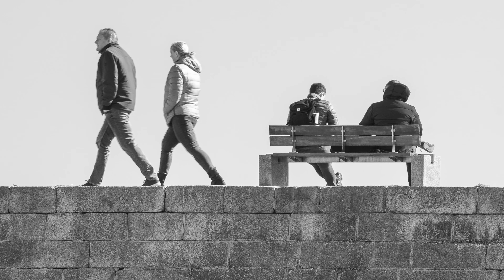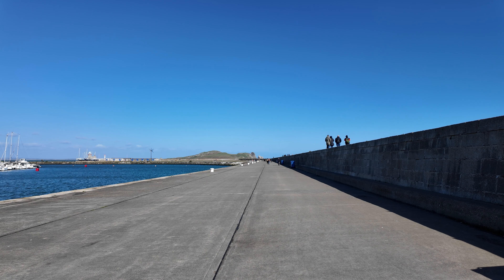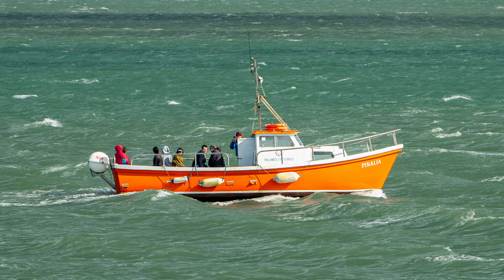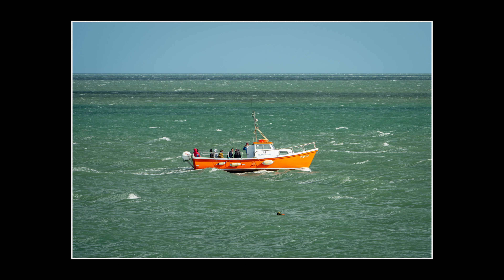Photography at a Slower Pace: Exploring Howth Harbour | Ireland’s Coastal Charm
Join me as I explore the vibrant Howth Harbour, one of Dublin’s most scenic coastal locations, for a day of outdoor photography. Slowing down and taking my time, I focus on capturing the details that often go unnoticed—textures of the harbor walls, colorful fishing boats, lobster pots, and the iconic Howth lighthouse.

Using my Tamron 50-400mm lens, I experiment with light, contrast, and compositions to create striking images, including silhouettes, vibrant colors, and unique perspectives. If you’re into coastal photography or looking for inspiration for your next photography outing in Ireland, this video is for you!

The Kit I used :-
• Sony A7iii